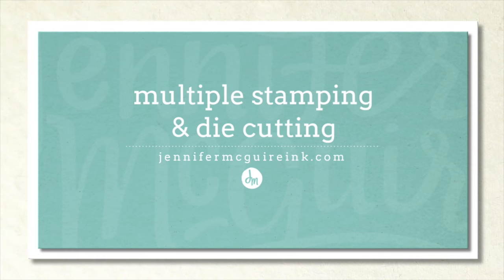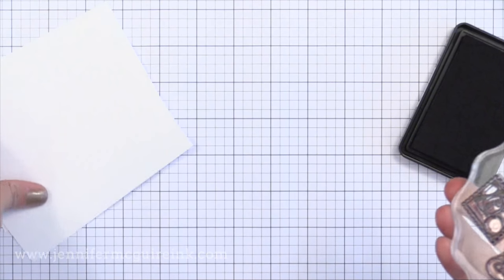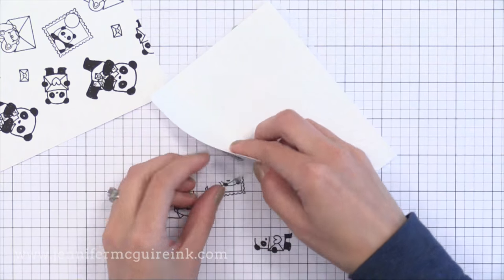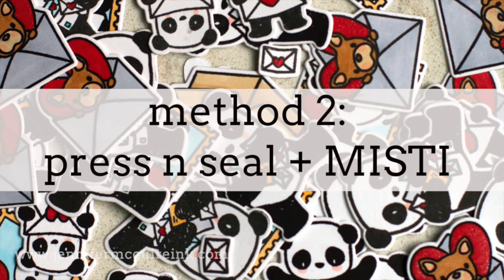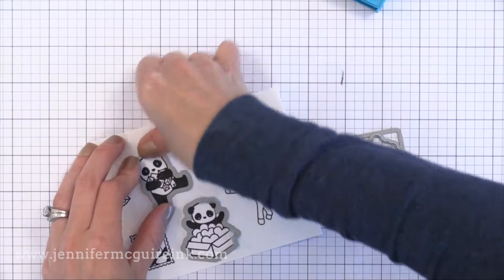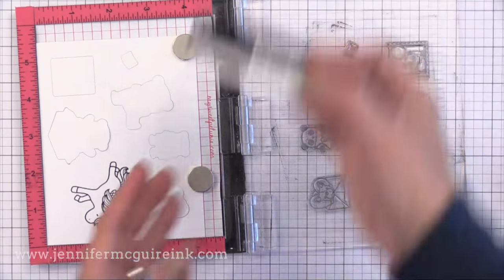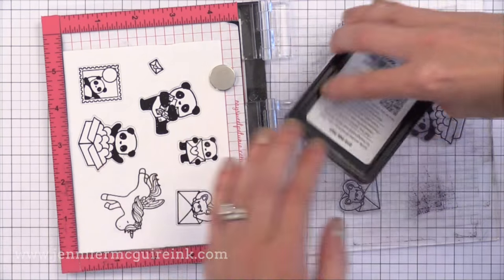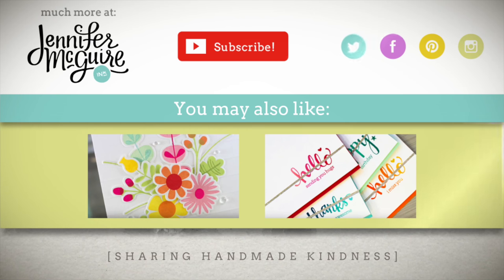Tips for Multiple Stamping and Die Cutting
Shares two methods for stamping and die cutting many images at once.

SUPPLIES

VIDEOS MENTIONED

FIND ME